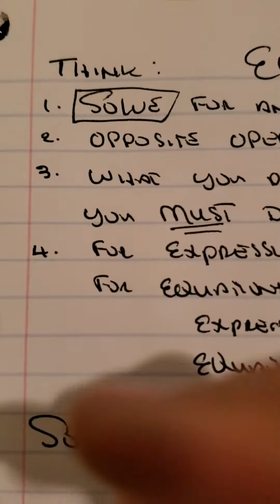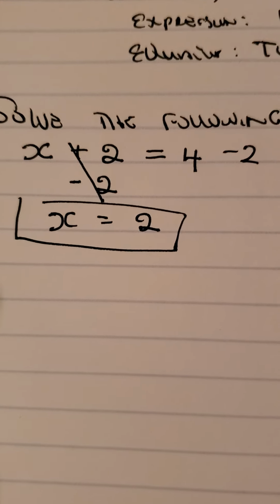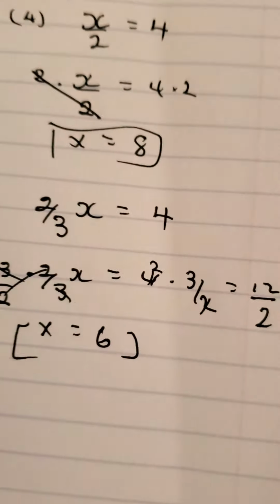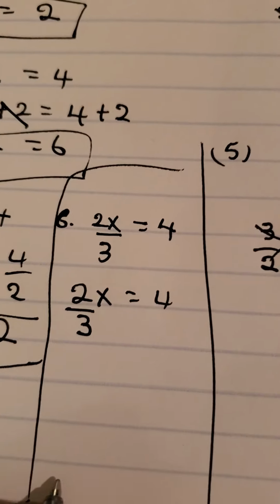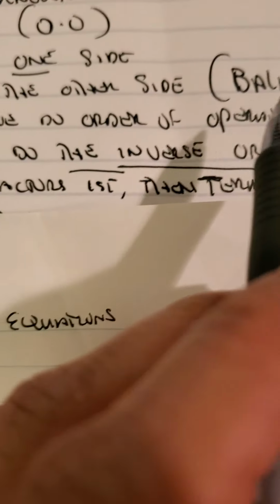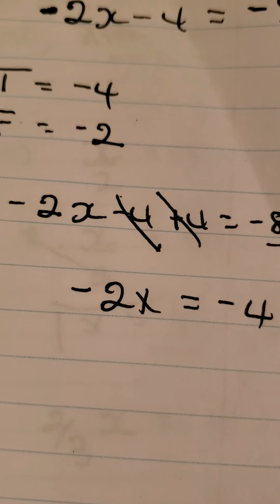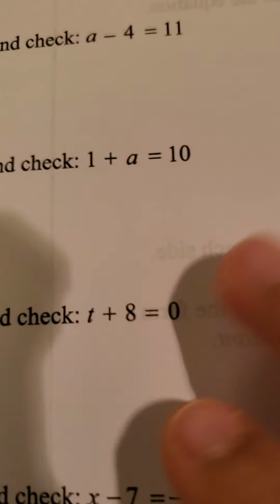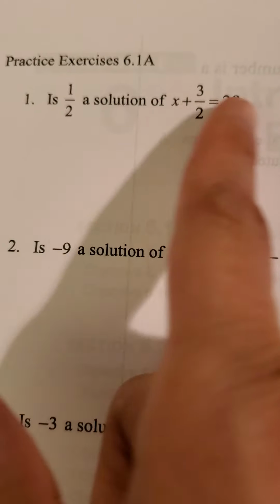Intro to Equations